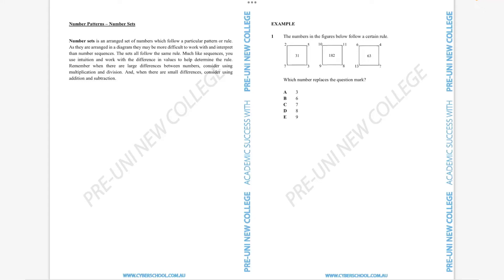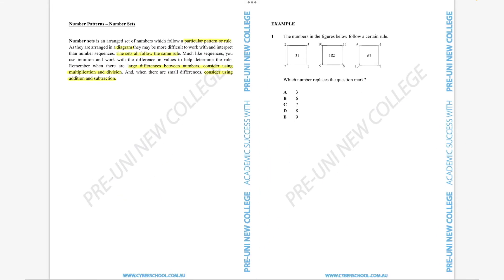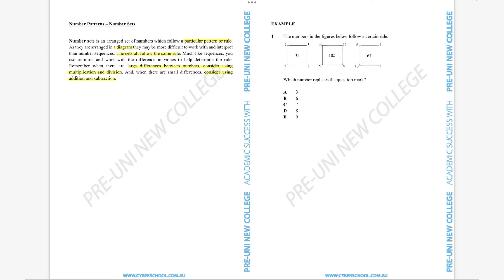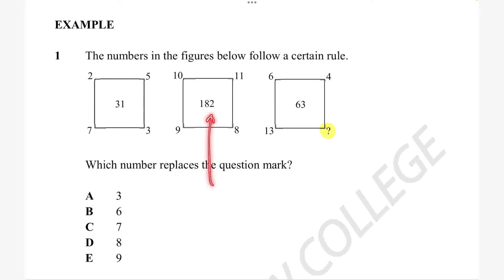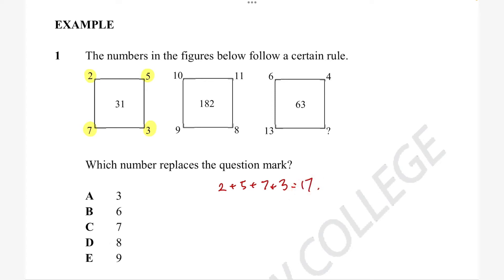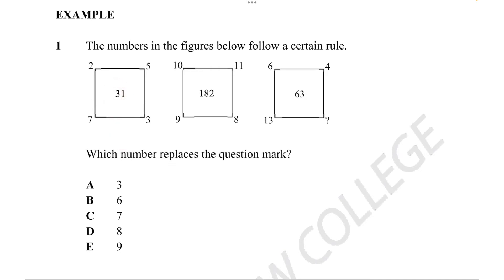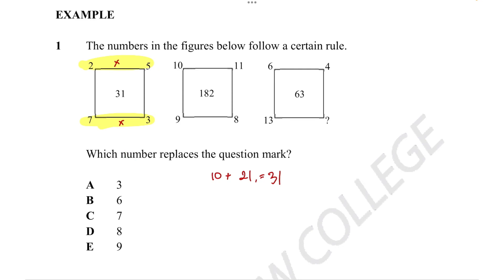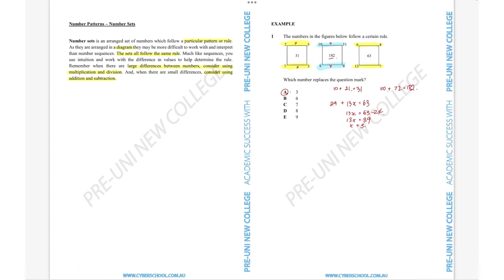[17-003] Number Patterns-Number Sets